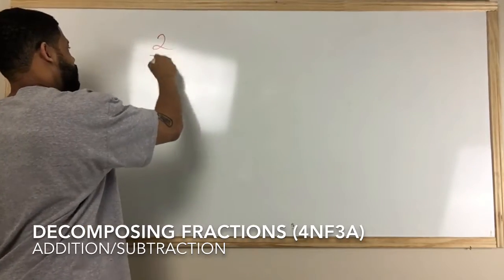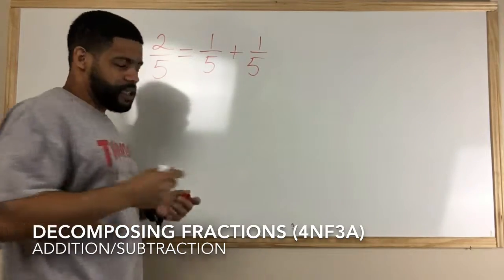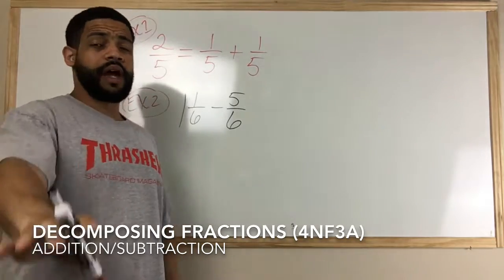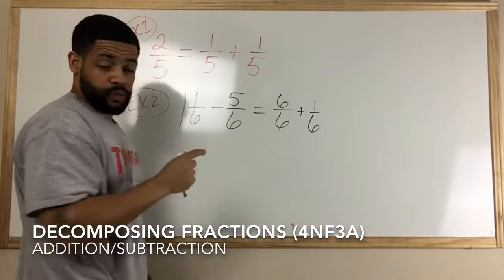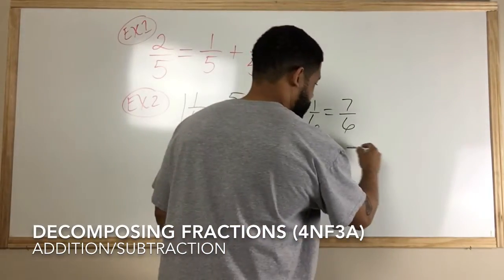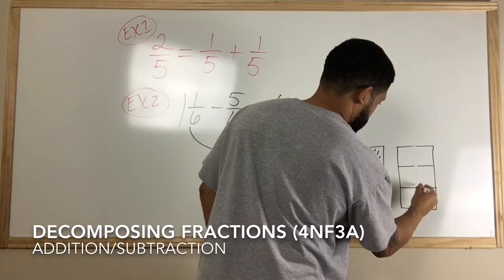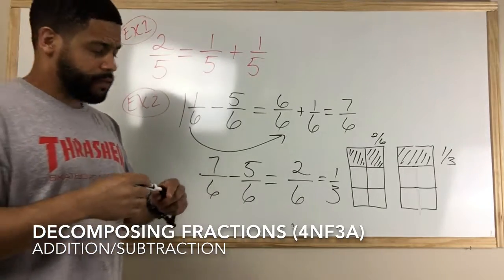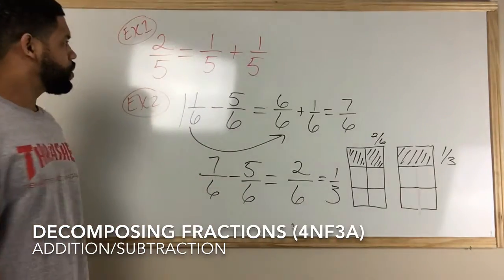Fractions: Decomposing Fractions (Part 1) | Grade 4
In this lesson, you’ll learn how to decompose fractions—breaking a fraction into smaller parts—using unit fractions. A unit fraction is any fraction with a numerator of 1 (like 1/5 or 1/6). This strategy helps you rewrite fractions in ways that make operations like subtraction much easier.

What a unit fraction is (numerator of 1)

How to decompose a fraction like 2/5 into 1/5 + 1/5

How to rewrite a mixed number using an improper fraction

How decomposition helps you subtract fractions more easily

How to recognize equivalent forms (like 2/6 and 1/3)

2/5 = 1/5 + 1/5

Rewrite 1 and 1/6 as 6/6 + 1/6 = 7/6

7/6 minus 5/6 = 2/6

2/6 is equivalent to 1/3

⚠️ Common mistake

Trying to subtract mixed numbers without rewriting them into like denominators first
✅ Fix: Rewrite the mixed number as an improper fraction (example: 1 and 1/6 becomes 7/6), then subtract.

If you’re working through the Grade 4 Fractions playlist, watch in order—this skill connects directly to later fraction operations.